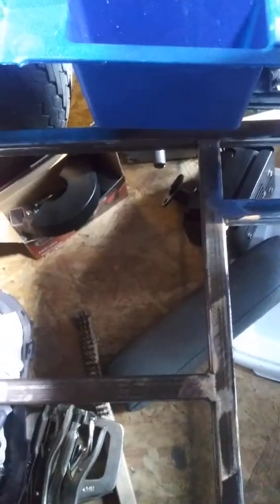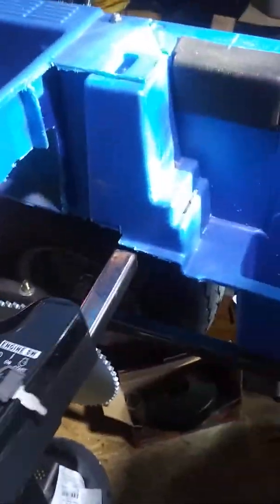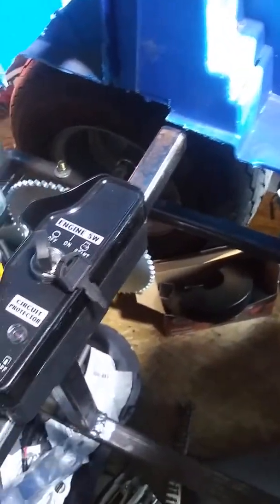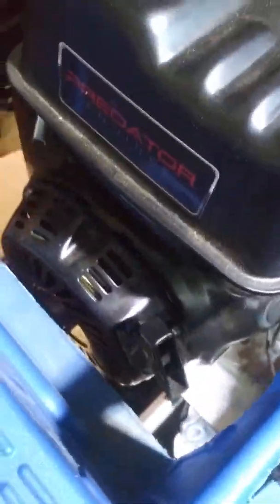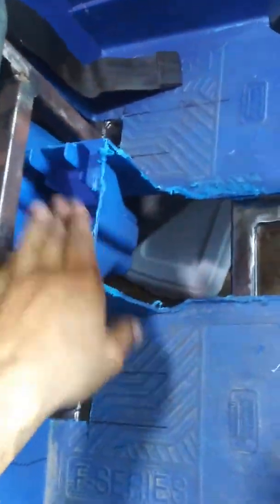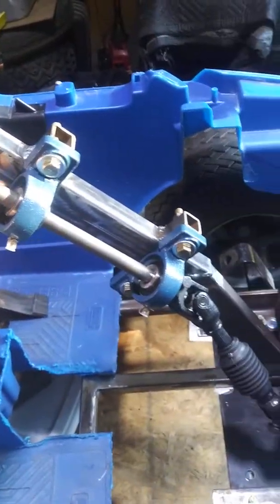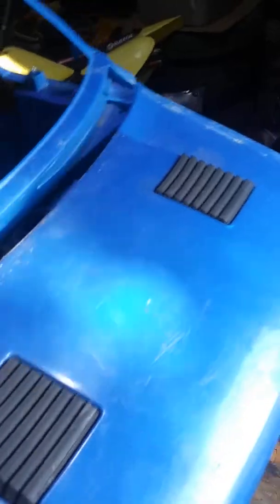Gas Power wheels Ford Raptor build UPDATE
Front crossmember rack and pinion has been installed, fold up seat welded in place, steering column has been finished along with quick release steering wheel.